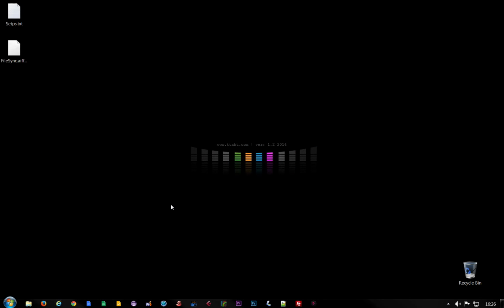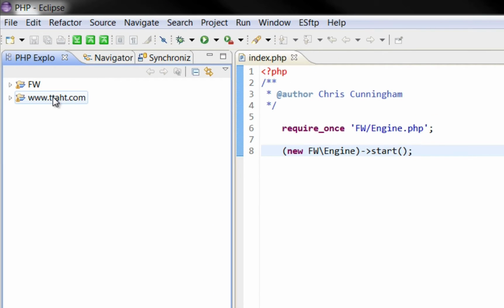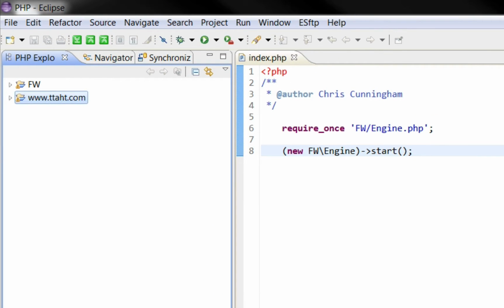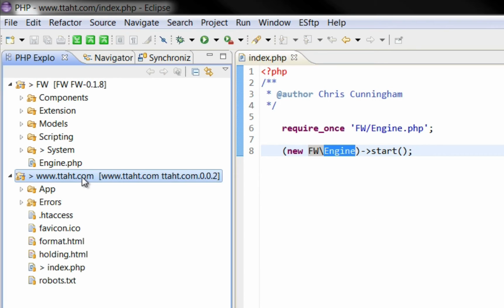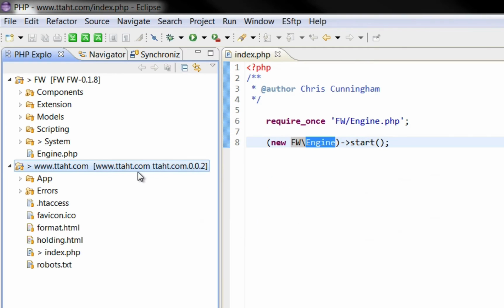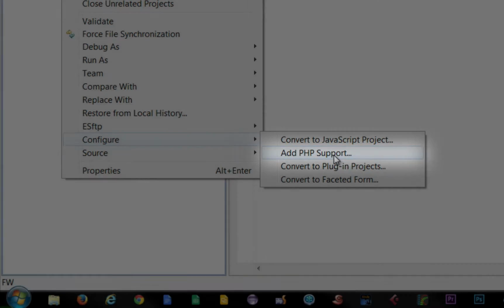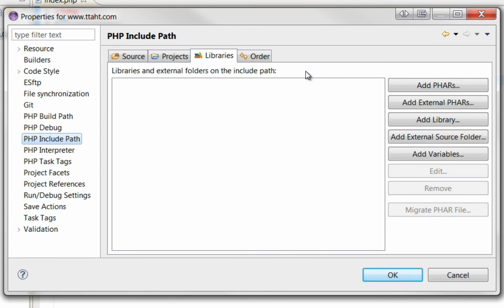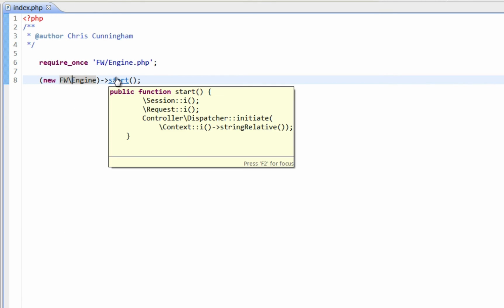How To Set Up PHP Include Paths Between Project Files - Eclipse IDE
Tutorial showing how to configure PHP Include Paths in Eclipse IDE so that code assist can link to files in other projects.

This video uses panning and zooming to help those of you who can't view the full screen version of this video.

Steps:

1. Make sure PHP Support has been added for all you projects in your work space this enables the option to set up include paths.

    Right click project folder and click "Configure" - "Add PHP Support"

2. Set up include path for php project

    Right click on project folder and click "properties"

    In the window that opens click "PHP Include Path" found on the left pane.

    Click "Projects" Tab

    Click the Add button and select the project that you want to be included.

    Click ok and your ready to go.